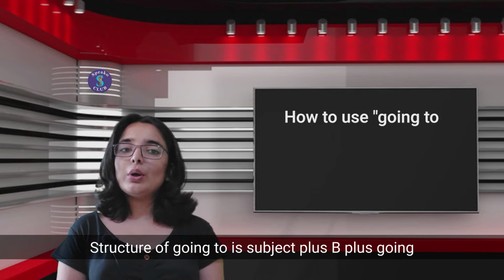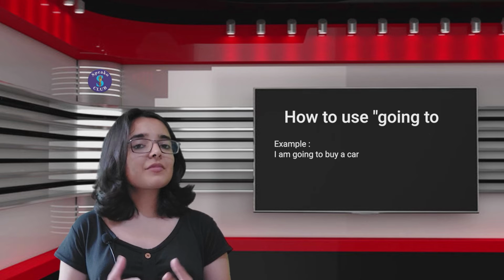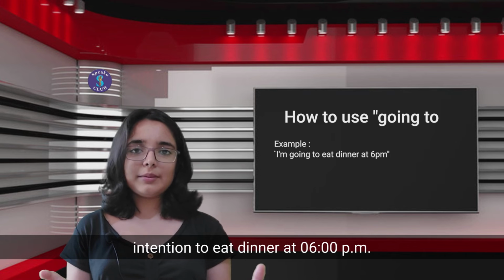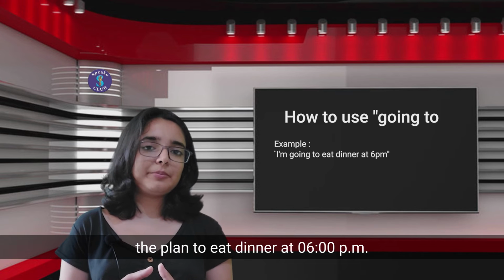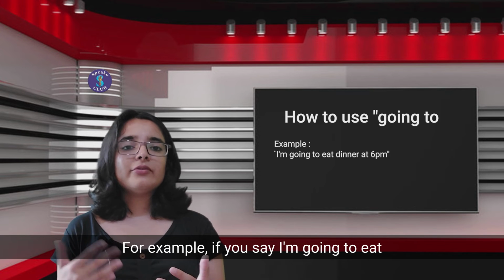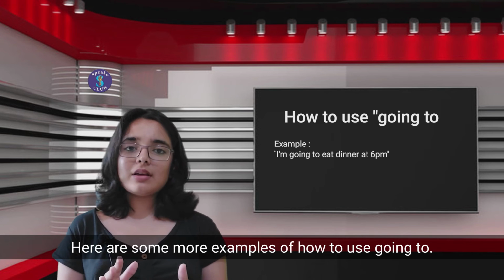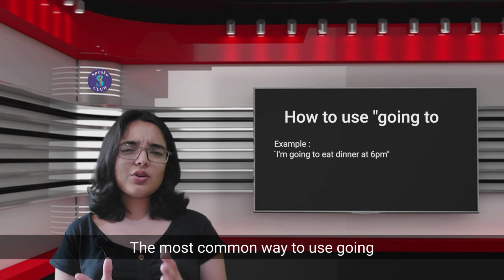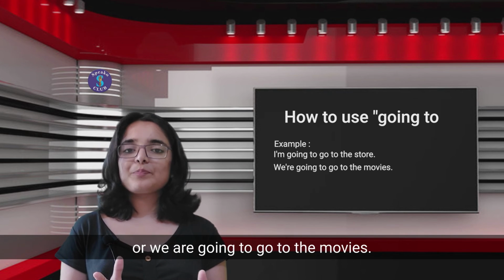English Grammar - How to use ‘going to’ - Verb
Today we will teach you that when you're talking about actions that you will do soon (tomorrow or next week), use GOING TO. When you're expecting/anticipating something to happen, use GOING TO.

and develop your spoken English skills. You will learn from the best English teachers in the world:
Contents of the Lesson: The lesson will teach you the following strategies
00:00 - Beginning
00:12 - Introduction
00:35 - Definition
01:13 - Types
01:26 - Intension
01:46 - Future Plan
02:50 - Conclusion

Speak fluently in English - English for Beginners- Improve your English - Learn English - Communication Skills